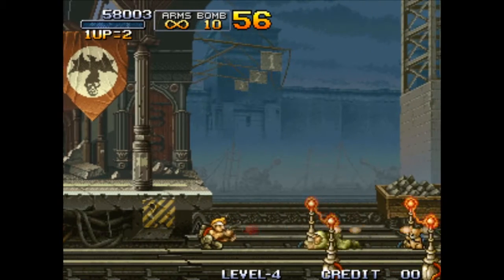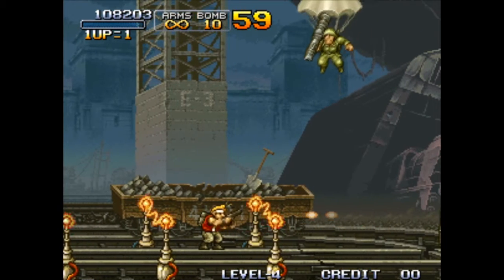Run and Gun Metal Slug - Retro Game Play Through Episode 1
Retro Game Play Through - Run and Gun Metal Slug!

Welcome back to PAB Games, here is my first episode of Retro Game Play Through; where I revisit retro games and also discover some of the retro video games I never had the chance to play growing up.

In this first episode of Retro Game Play Through I revisit the awesome Run and Gun, side-scrolling, shooting game - METAL SLUG! This video game is one of the best action run and gun games out there and it is lots of fun to play.

Metal Slug was released in 1996 for the NeoGeo video game console but it was originally an Arcade video game. What do you think of Metal Slug?

Retro Game Play Through Episodes go live on Mondays, Wednesdays and Fridays.

Mondays - Run and Gun, Shoot 'em ups
Wednesdays - Brawlers, Beat 'em ups
Fridays - Platformers

Video Games

Nintendo Switch with Neon Blue and Neon Red Joy‑Con

Nintendo Switch with Gray Joy‑Con

PS4 Pro

Xbox One X

Any links specifically listed as affiliate links, gear, and similar (e.g. Amazon Affiliate Program) give me a small monetary kickback at no extra cost to you and no influence on the content.